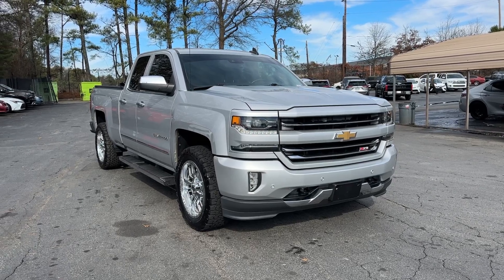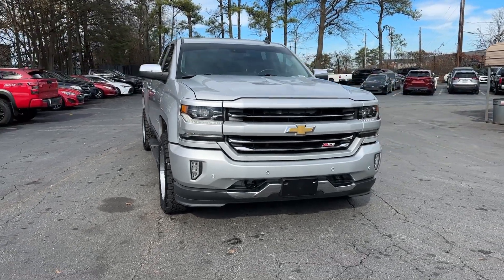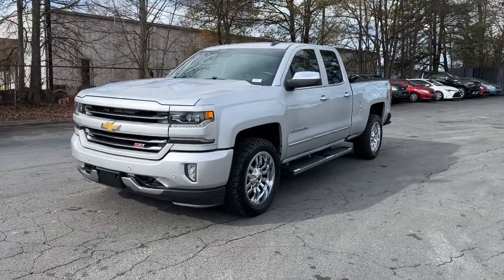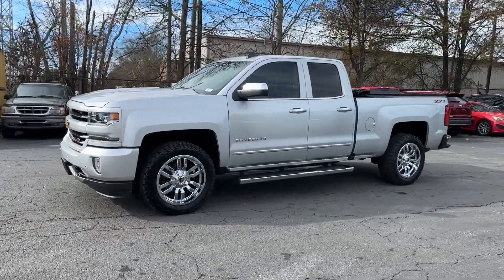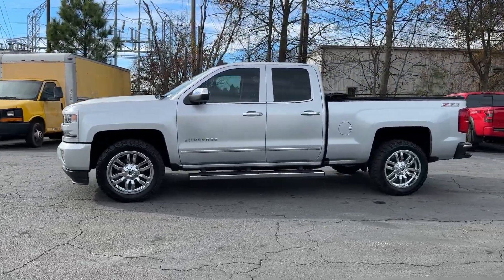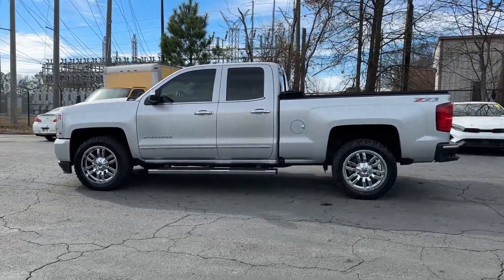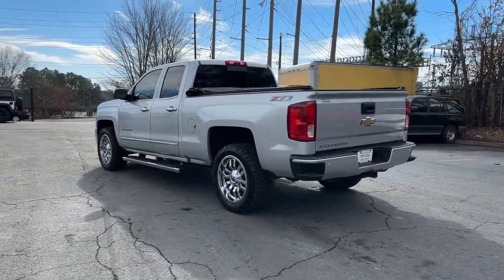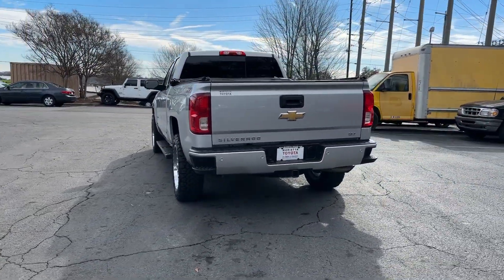2016 Chevrolet Silverado_1500 Marietta, Smyrna, Kennesaw, Roswell, Sandy Springs R6218482A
Silver Ice Metallic Used 2016 Chevrolet Silverado_1500 LTZ available in 750 Cobb Pkwy SE, Marietta, Georgia at Marietta Toyota. Servicing the Marietta, Smyrna, Kennesaw, Roswell, Sandy Springs, GA area.

Marietta Toyota
750 Cobb Pkwy SE

Marietta Toyota is committed to providing a fully safe and transparent buying experience our customers deserve. We are a family owned and operated business. We treat each and every customer like you are family and a neighbor. Thats Because you are!! Clean CARFAX. CARFAX One-Owner.br2016 Chevrolet Silverado 1500 Silver Ice Metallic LTZ BLUETOOTH HANDS-FREE BACK UP CAMERA J.D.POWER CERTIFIED PRE OWNED VEHICLE: Includes 90 DAY OR 3000 MILE PLATINUM WARRANTY 1 year of R 110-Volt AC Power Outlet 150 Amp Alternator 4.2 Diagonal Color Display Driver Info Center 6 Speaker Audio System 6 Rectangular Chromed Tubular Assist Steps (LPO) Active Noise Cancellation AM/FM radio: SiriusXM Auto-dimming door mirrors Auto-Dimming Inside Rear-View Mirror Automatic temperature control Auxiliary External Transmission Oil Cooler Bed Liner Bluetooth For Phone Body Color Rear Bumper w/Cornersteps Body-Color Grille Surround Body-Color Headlamp Bezels Bodyside moldings Bose Speaker System Brake assist Bumpers: body-color Chrome Bodyside Moldings Chrome Cap Power-Adjustable Heated Outside Mirrors Chrome Door Handles Chrome Mirror Caps Color-Keyed Carpeting w/Rubberized Vinyl Floor Mats Compass Deep-Tinted Glass Delay-off headlights Driver & Front Passenger Illuminated Vanity Mirrors Dual front side impact airbags Dual-Zone Automatic Climate Control Electric Rear-Window Defogger Electronic Stability Control Emergency communication system: OnStar Guidance Enhanced Driver Alert Package Exterior Parking Camera Rear EZ Lift & Lower Tailgate Floor Mounted Console Forward Collision Alert Front & Rear All-Weather Floor Mats Front Body-Color Bumper Front Center Armrest w/Storage Front Chrome Bumper Front dual zone A/C Front Frame-Mounted Black Recovery Hooks Front Full Feature Power Reclining Bucket Seats Front wheel independent suspension Fully automatic headlights Garage door transmitter HD Radio Heated & Vented Front Seating Heated door mirrors Heated Driver & Front Passenger Seats Heated front seats Heavy-Duty Rear Locking Differential Hill Descent Control Illuminated entry IntelliBeam Automatic High Beam On/Off Headlight Lane Keep Assist Leather Appointed Seat Trim Leather Wrapped Heated Steering Wheel Leather Wrapped Steering Wheel w/Cruise Controls LED Taillamps w/Signature Low tire pressure warning LTZ Plus Package Manual Tilt/Telescoping Steering Column Memory seat Molded Black Splash Guards (LPO) Navigation System Off-Road Suspension Package OnStar 6 Months Guidance Plan OnStar w/4G LTE Outside temperature display Overhead airbag Overhead console Power Adjustable Pedals Power door mirrors Power driver seat Power passenger seat Power Sliding Rear Window w/Defogger Power windows Power Windows w/Driver Express Up Preferred Equipment Group 2LZ Premium audio system: Chevrolet MyLink Radio: AM/FM 8 Diagonal Clr Touch Nav Rear 60/40 Folding Bench Seat (Folds Up) Rear Chrome Bumper Rear step bumper Rear Under-Seat Composite Storage Bin (LPO) Rear Vision Camera w/Dynamic Guide Lines Rear Wheelhouse Liners Rear window defroster Remote Keyless Entry Remote Locking Tailgate Remote Vehicle Starter System Security system Single Slot CD/MP3 Player SiriusXM Satellite Radio Speed control Speed-sensing steering Spray-On Pickup Box Bed Liner Steering Wheel Audio Controls Steering wheel mounted audio controls Theft Deterrent System (Unauthorized Entry) Thin Profile LED Fog Lamps Traction control Trailering Package Tri-Fold Soft Tonneau Cover (LPO) Turn signal indicator mirrors Ultrasonic Front & Rear Park Assist Universal Home Remote Wheels: 22 Chrome 6-Spoke (LPO) (DISC) Wheels: 22 x 9 Steel Interim (LPO) Wireless Charging.brCertified. Certification Program Details: Why J.D. Power Edge Certified Pre-Owned? Every J.D. Power Certified Vehicle is put through a 1